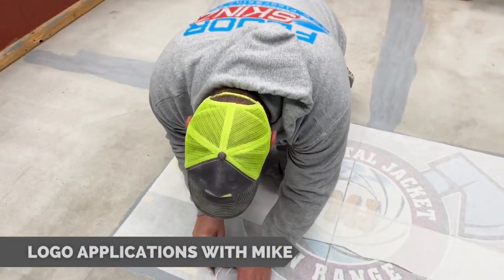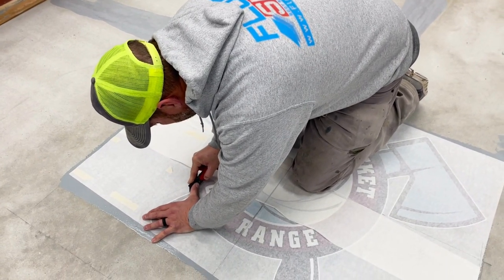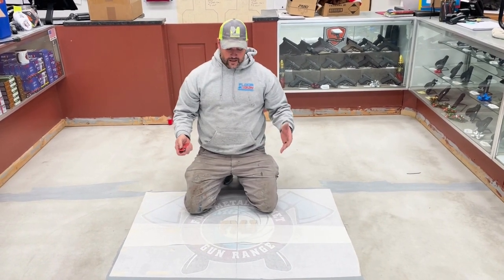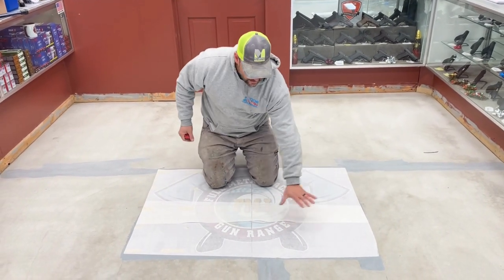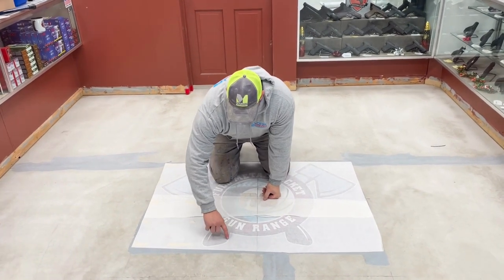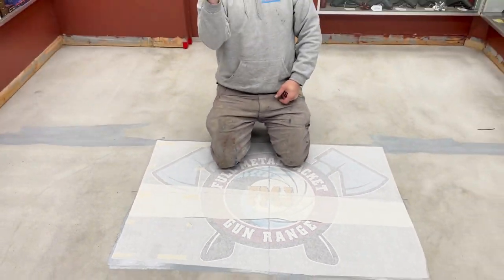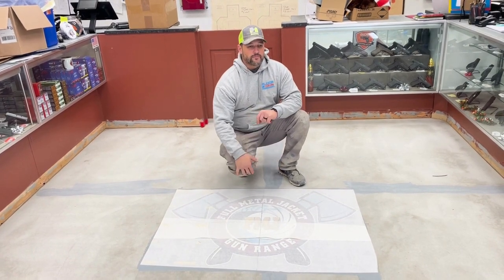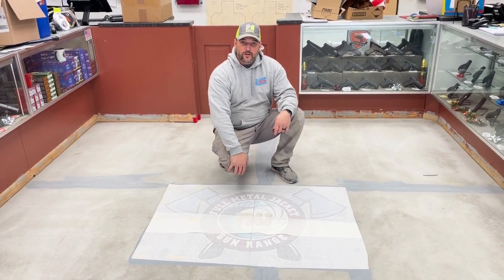Epoxy Floor Logo Applications with Mike | Floor Skinz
Follow along as owner and installer, Mike, walks us through his process for laying and embedding a custom logo into one of our ultra-durable Flake Floors.